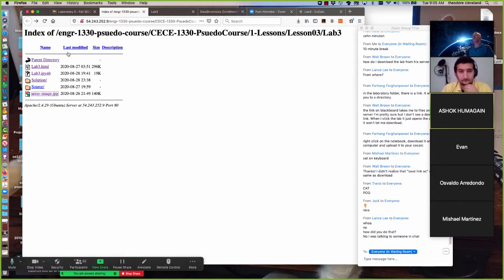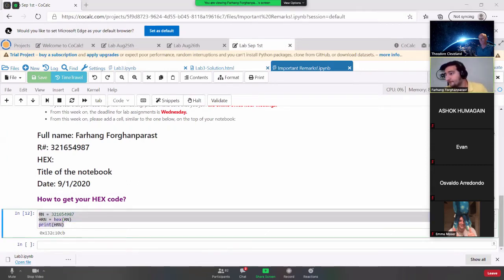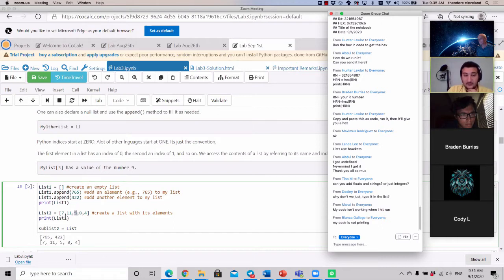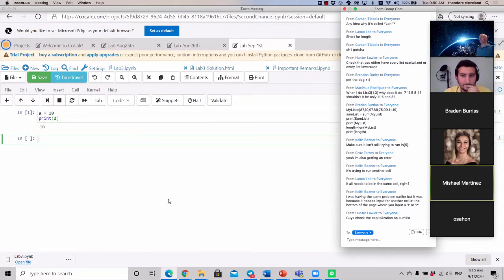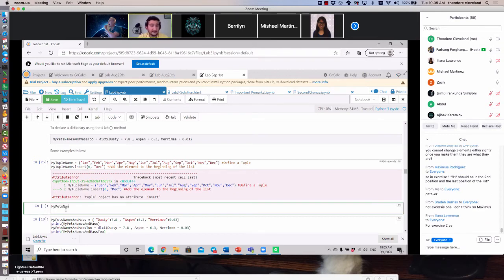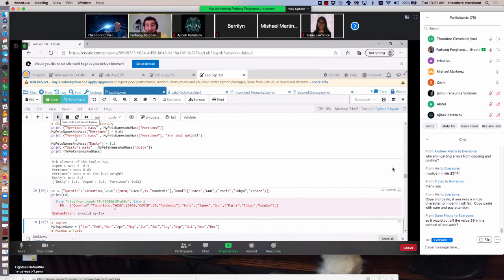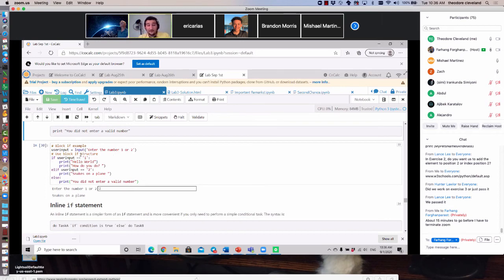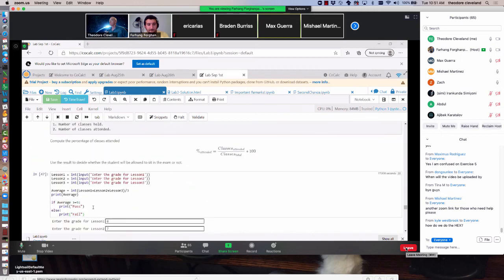engr1330-lab3-sec-D52/D54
ENGR 1330 Laboratory 3 D52/D54. Lists, Tuples, Dictionaries, Conditional Statements